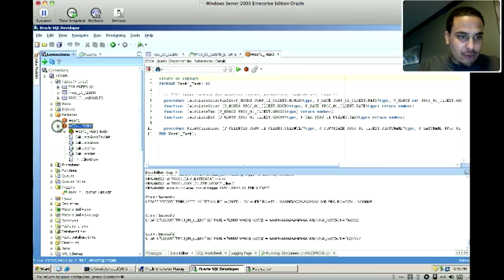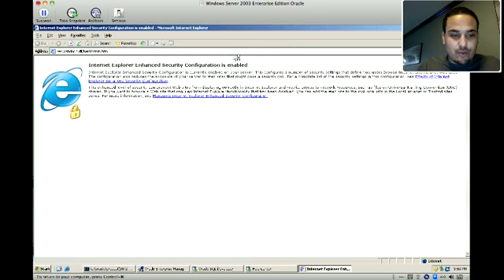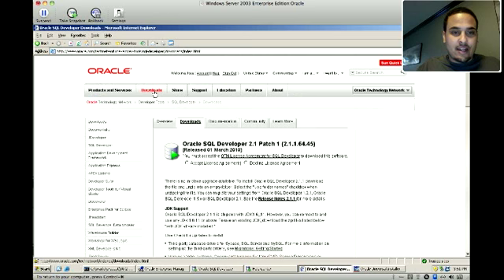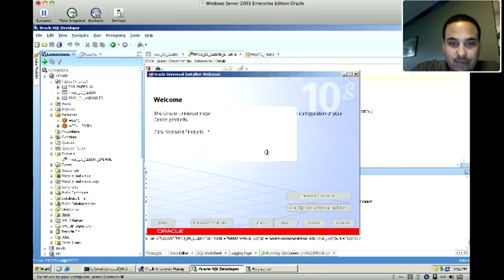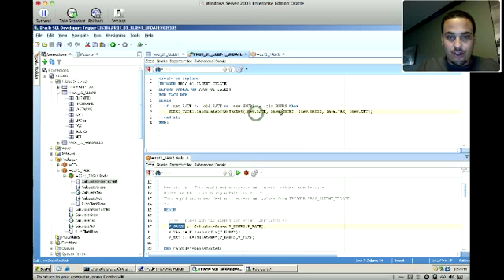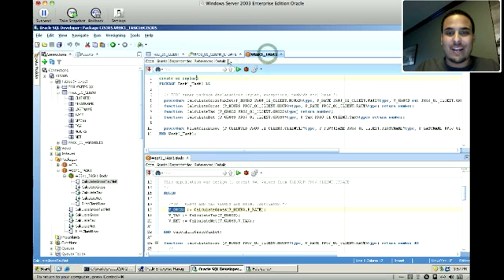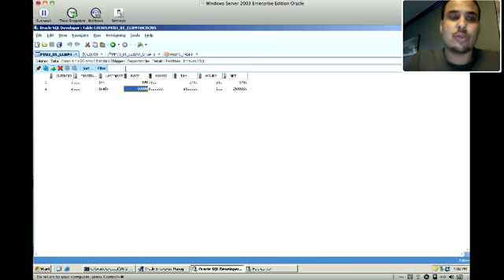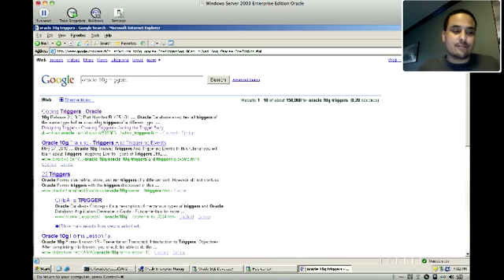Video on using triggers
Video by Jose Risi on how to use triggers to update table.